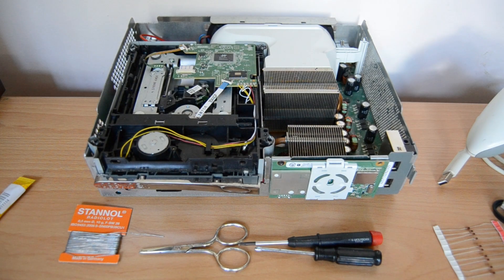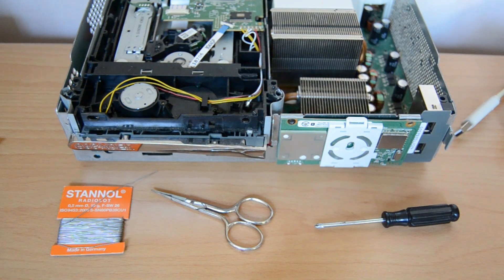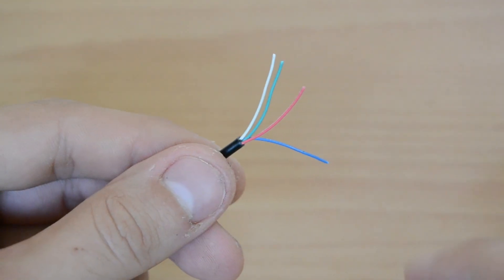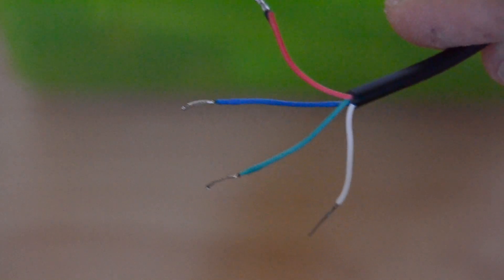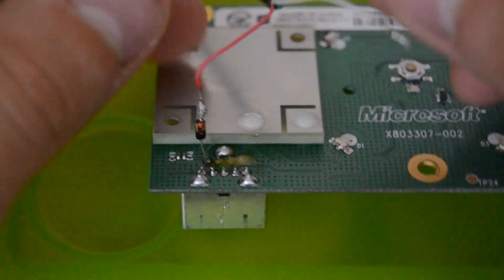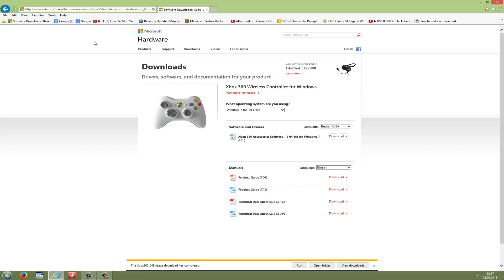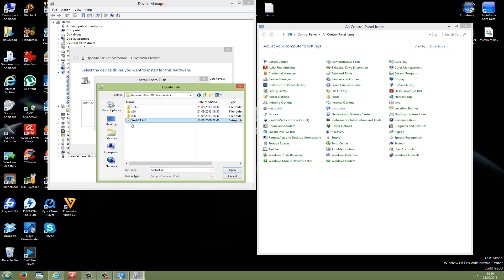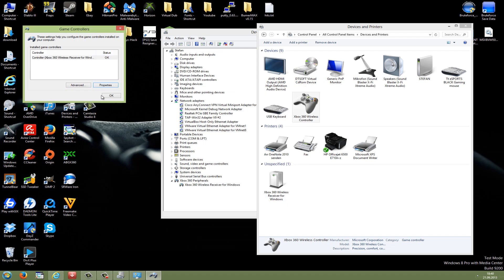How to make a homemade Xbox 360 controller wireless receiver for PC! [HD]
Hi guys and welcome to my new Video, today i want to Show you how to  build your own selfmade wireless Receiver for xbox 360 Controllers.

"  Things you will need:
•Soldering Iron
•Soldering Flux
•An Xbox 360 RF Module (Ring of light board at the front of the Xbox)
•An old USB you don't care about
•5v Diode
•Driver for the receiver
•A brain
•OPTIONAL: Play and charge kit to sync controller to board anytime you want to
Before we go on, I have to warn you that you MUST sync your controller to the RF Module via Xbox before you move on. You don't have to worry about this if you have a play and charge.

The revisions of the RF Boards matter for Windows 8 but not for Windows 7. Xenon RF Boards are Rev.A, and at one point they revised it and made Rev.B. If you guys use a Rev.B board you will get better results in range and overall performance and of course W8 synch-ability. "

To sync a controller either; A) sync the controller by plugging in the RF Module in an Xbox and sync with the Xbox's sync button, or B) Plug in the controller via play and charge while the ghetto receiver is in.

Cheers.